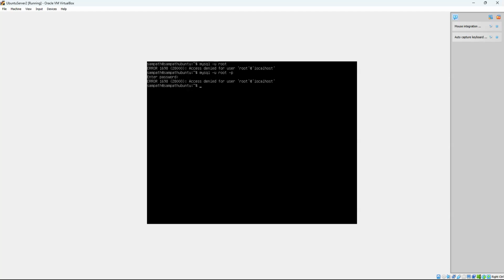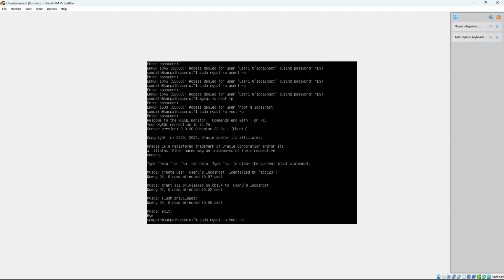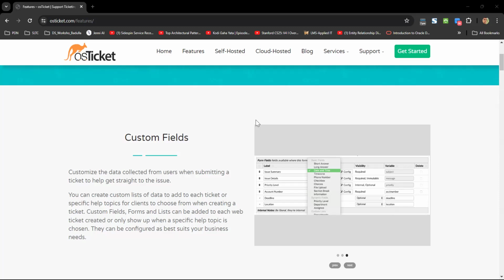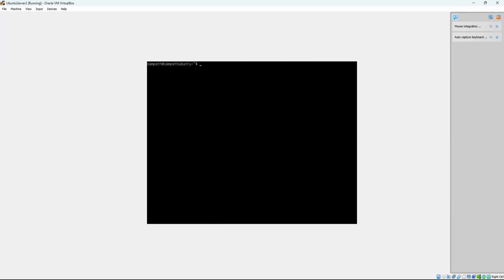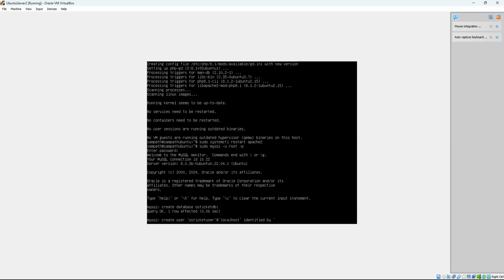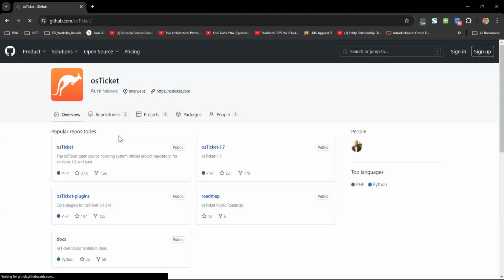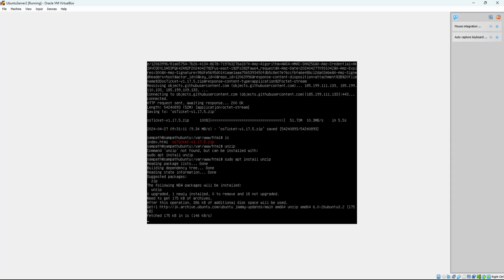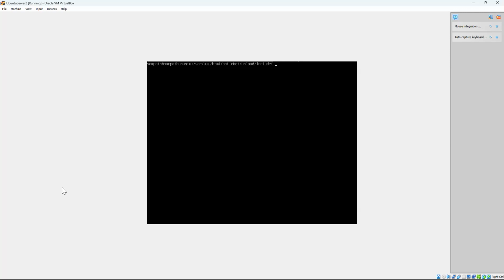MIT128 Systems Administration and Maintenance D5 S3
Installing MySQL server and osTicket support ticketing system in Ubuntu Server